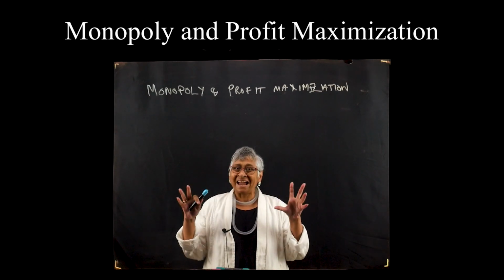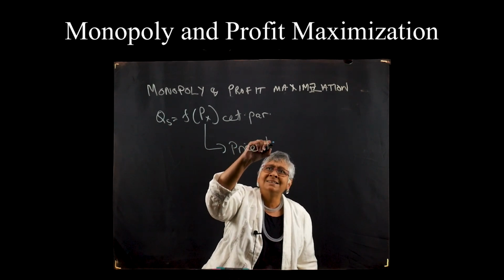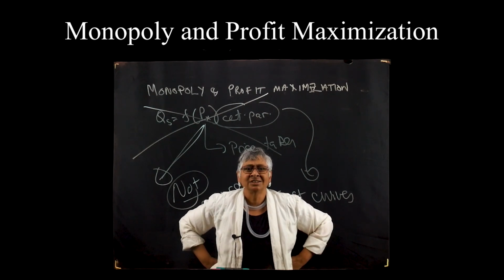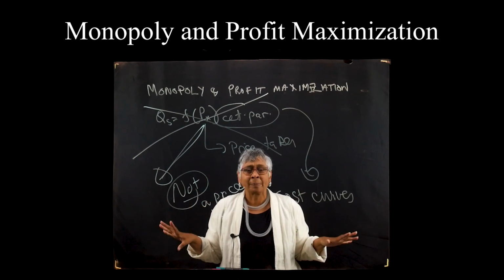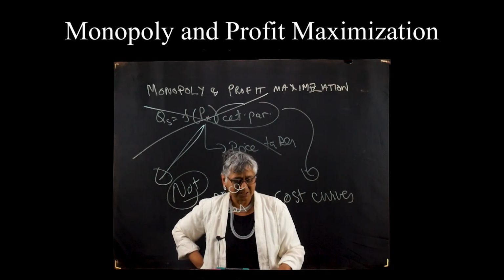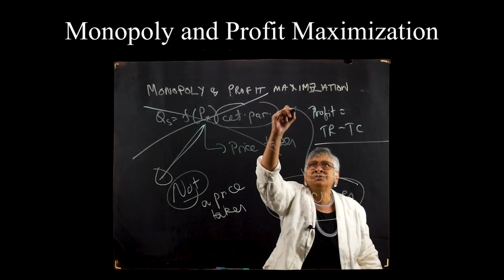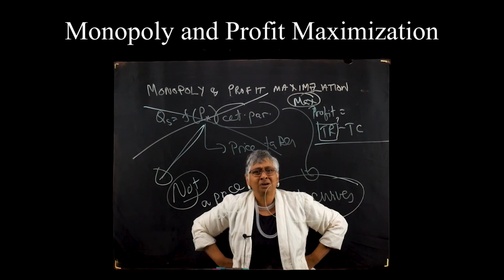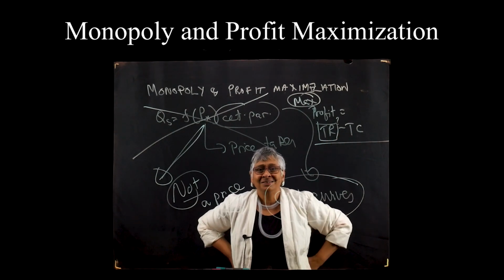Monopoly and Profit Maximization